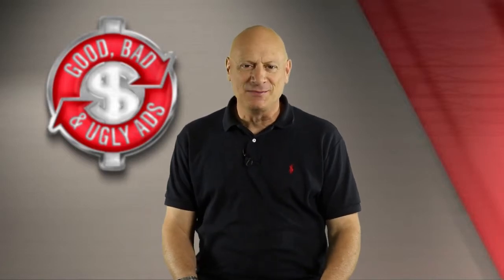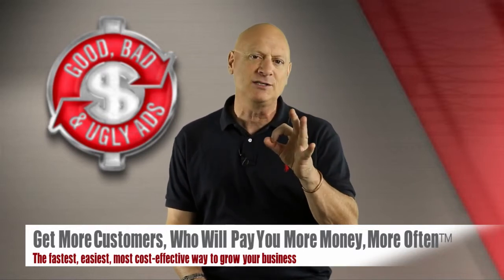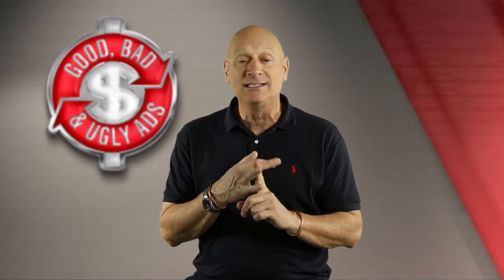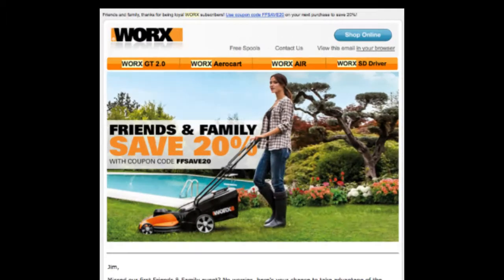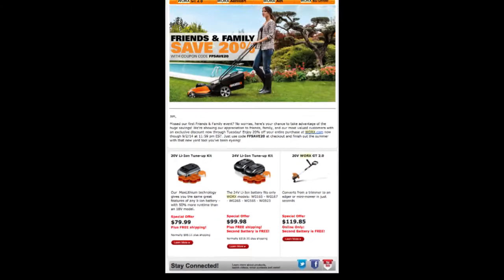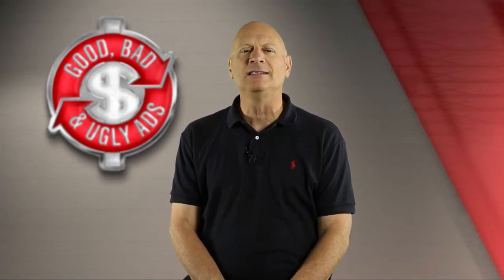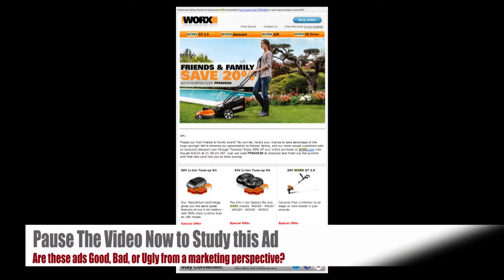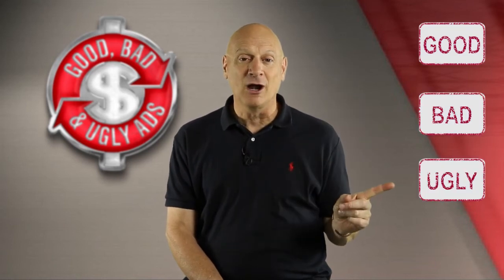Good, Bad & Ugly Ads… The Infomercial Geniuses…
WORX puts out a great line of yard tools that they sell on infomercials. And Marketing Speaker Jim Ackerman admits they're good at infomercial marketing. But are they good at their follow-up marketing to existing clients. That's for you to decide with your vote about whether this email blast is good, bad or ugly…